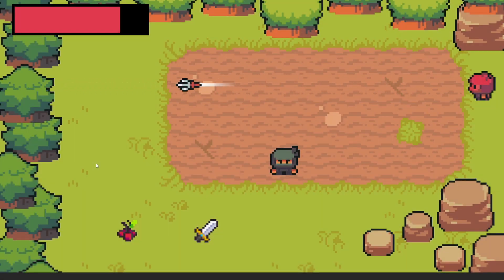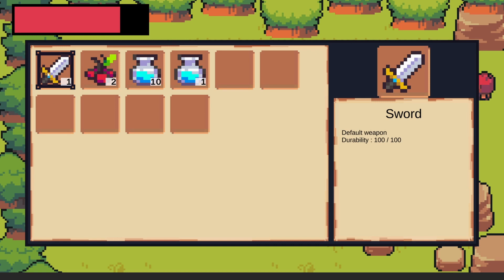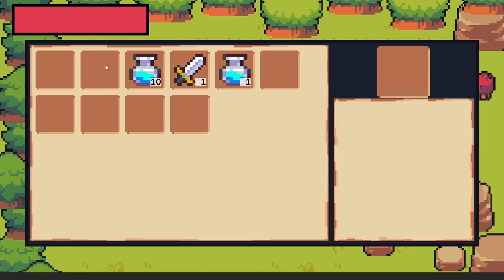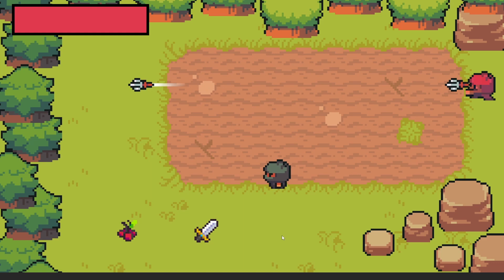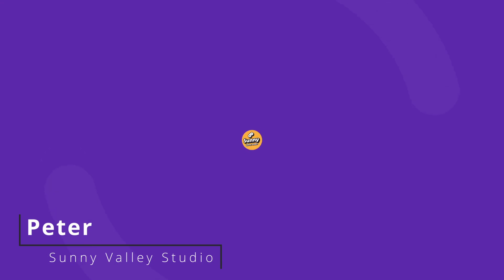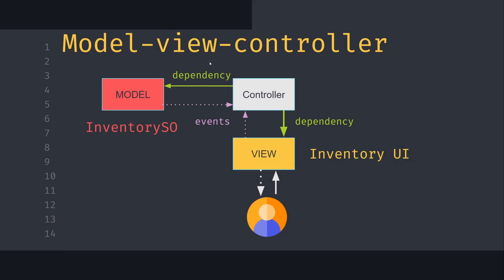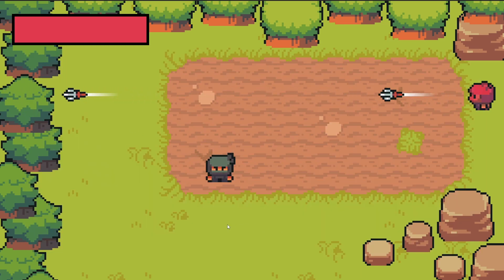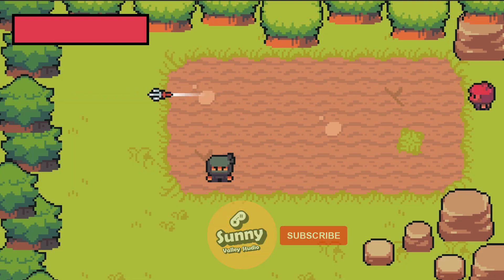Inventory System in Unity based on Scriptable Objects - P1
In this Unity Inventory System tutorial series we will explore how to use Scriptable Objects to store data about items that a player has. We will also create from scratch the UI to show the content of the inventory and we will explore how to interact with those items.

To make our code more maintainable we will also use Model View Controller pattern (MVC) to split the code behind UI of the inventory system from the code behind the Inventory Scriptable Object data structure.